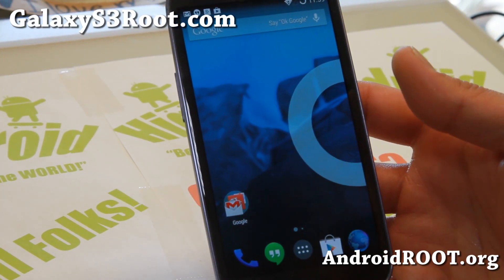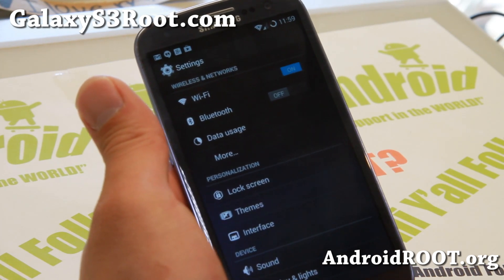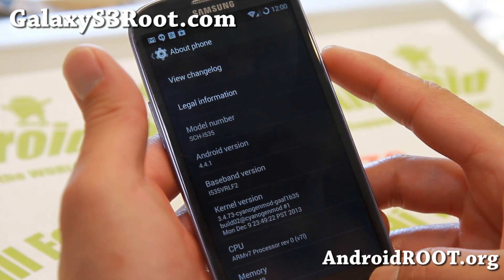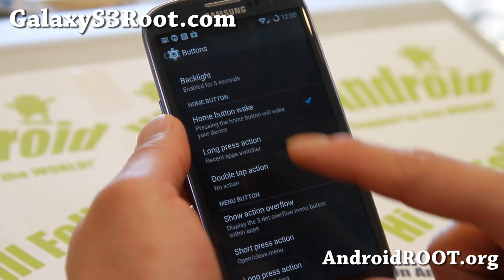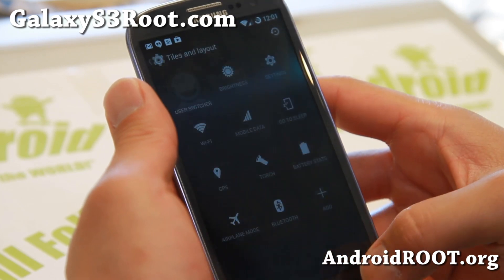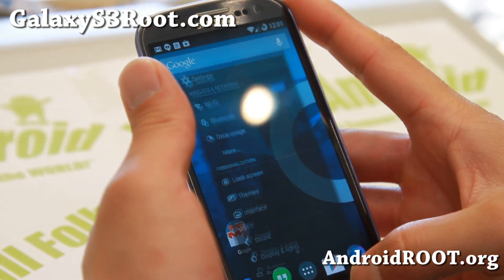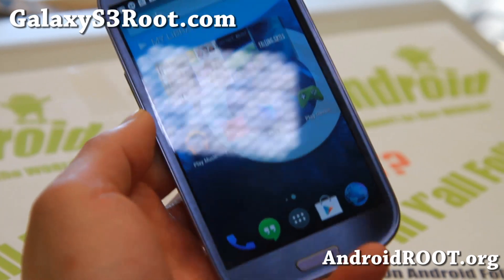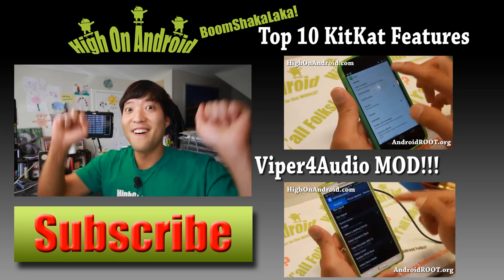CM11 ROM with Android 4.4.1 KitKat for Galaxy S3!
Here's a quick update on CM11 ROM with Android 4.4.1 KitKat for Galaxy S3 Android smartphone users.